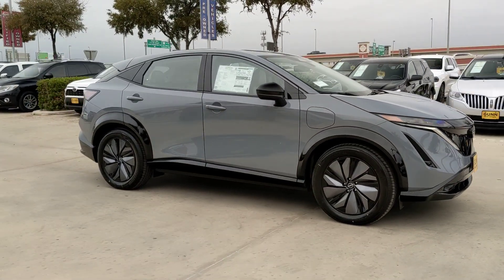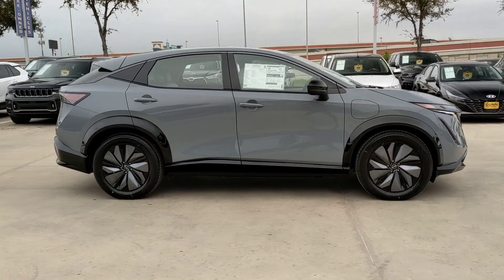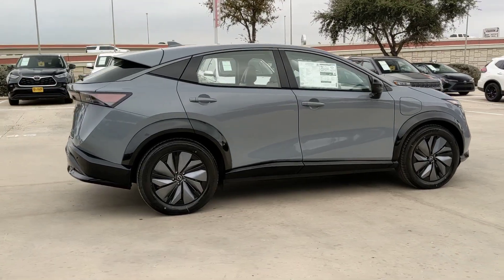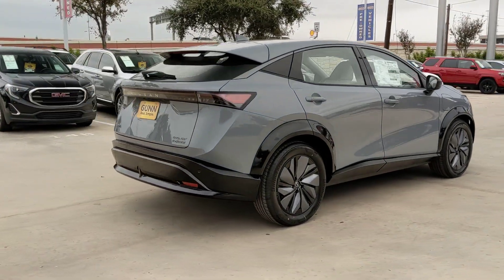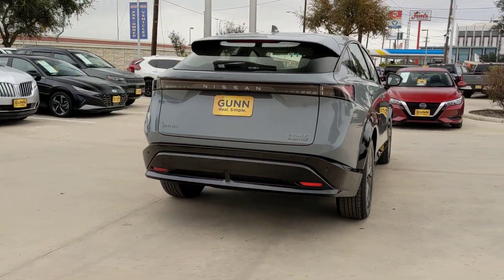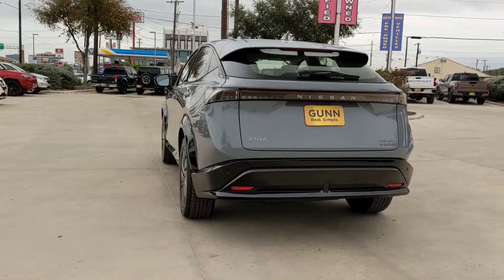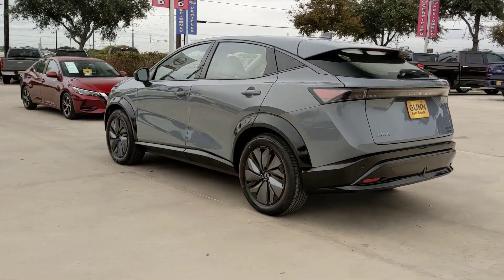2023 Nissan ARIYA San Antonio, Austin, Houston, New Braunfels, Helotes, TX N231480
Boulder Gray Pearl New 2023 Nissan ARIYA ENGAGE+ available in San Antonio, Texas at Gunn Nissan. Servicing the Austin, Houston, New Braunfels, Helotes, TX area.

Gunn Nissan
12838 San Predro